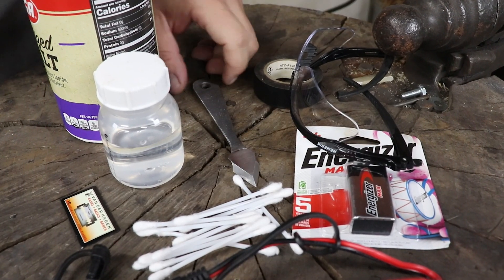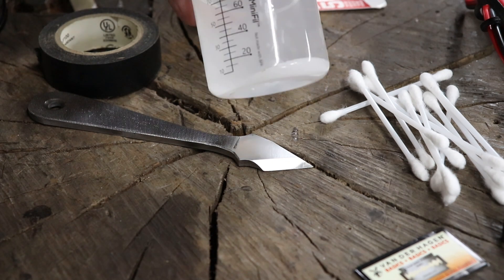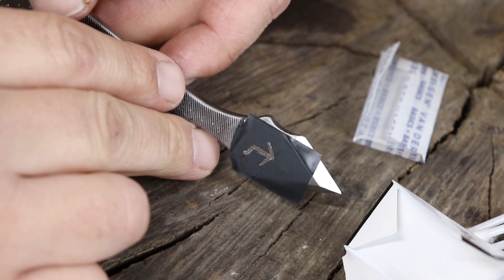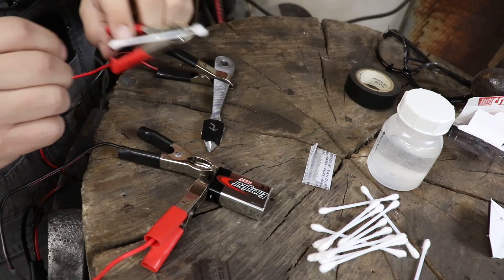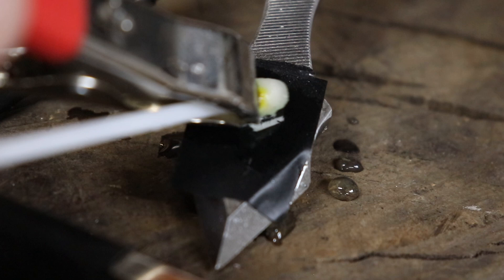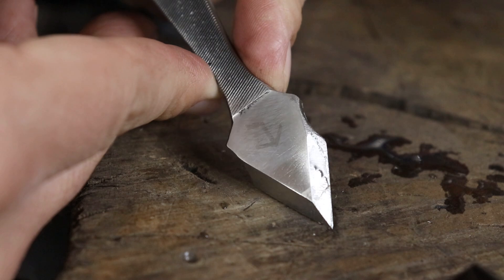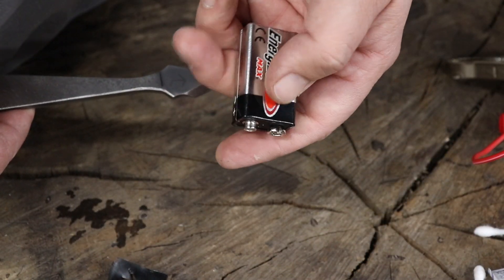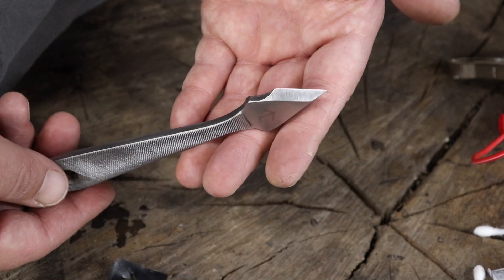Cheap Steel Etching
This was an experiment to see how well at home steel etching goes with a 9 volt battery.